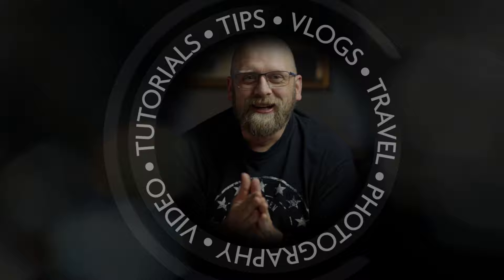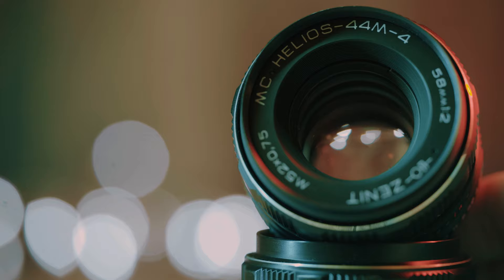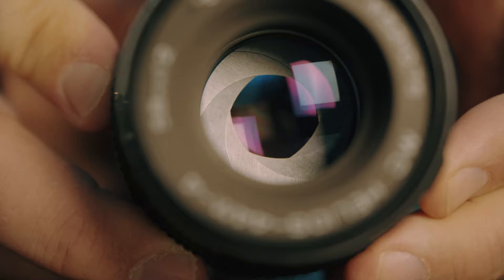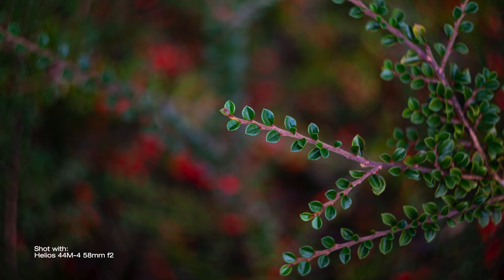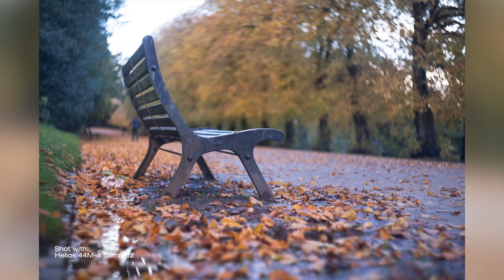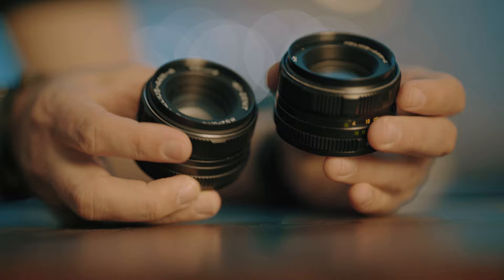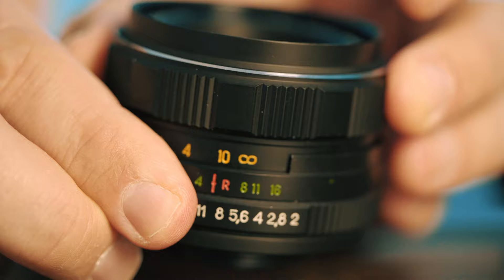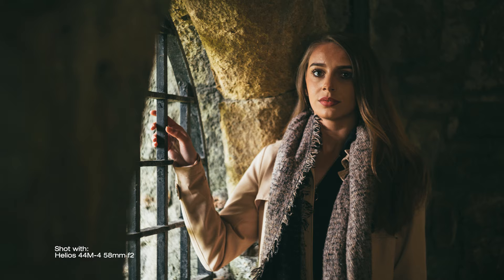Helios 44M-4 - Swirly BOKEH monster!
Full review with photo/video samples of one the most common vintage lenses ever.
Is Helios 44M-4 58mm f2 worth having in 2020?

Amazon US:
M42 to Sony-E (new version)
M42 to Nikon Z
M42 to Fuji X (new version)
M42 to Canon EOS R
M42 to Canon EOS:

Running Order:
0:00 Start
0:16 Introductions
1:35 History
1:57 The Aperture Pin
2:55 Performance
4:25 Swirly Bokeh
4:47 Build Quality
6:05 Conclusion
7:04 Outro